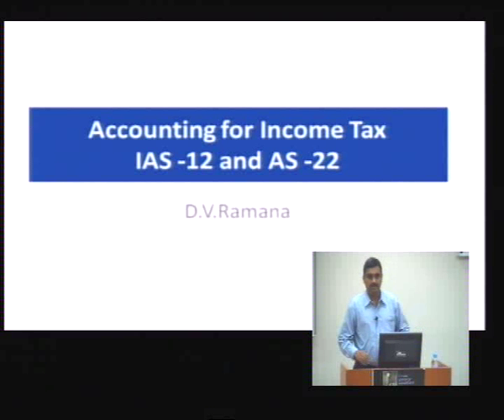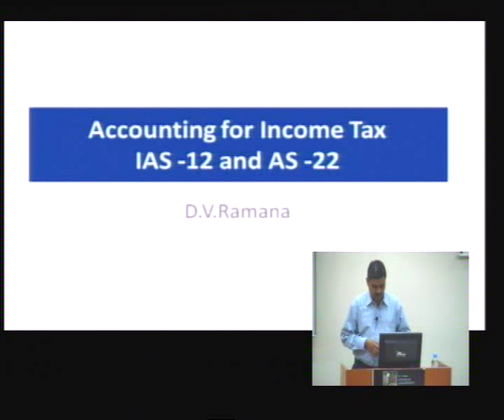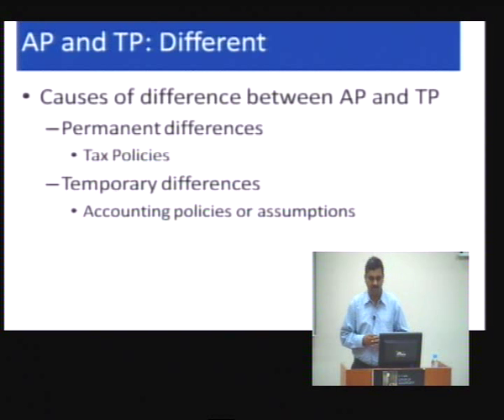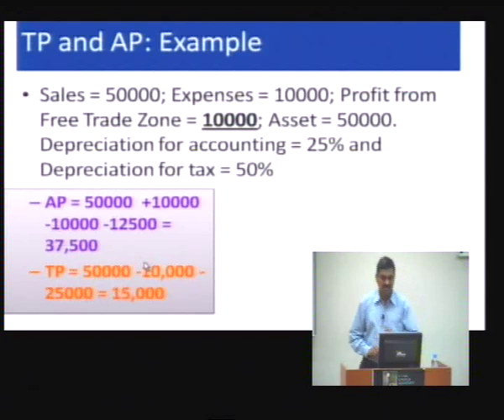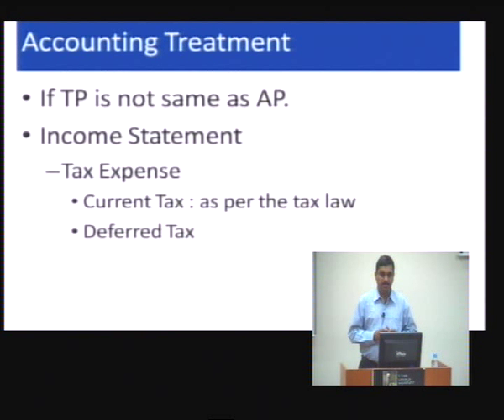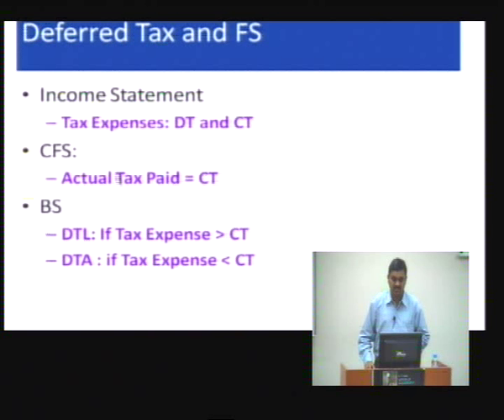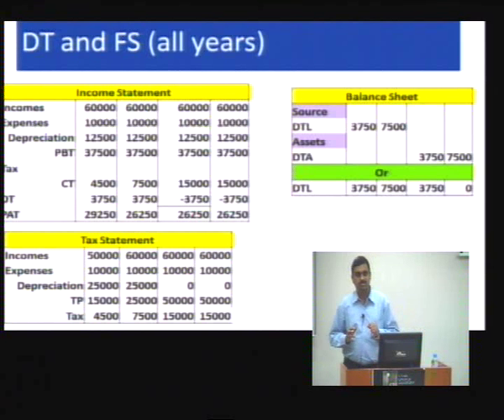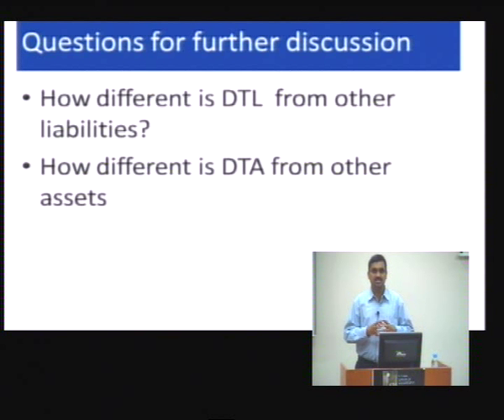Deferred Tax.avi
Presentation on DT, DTL and DTA